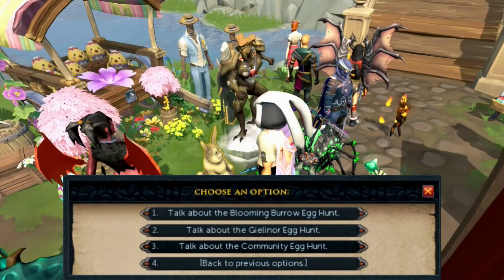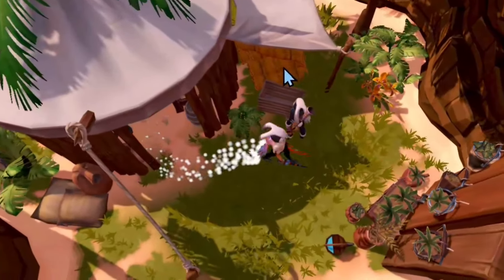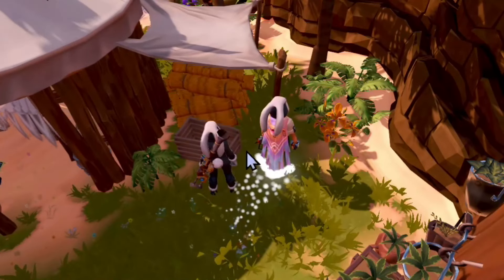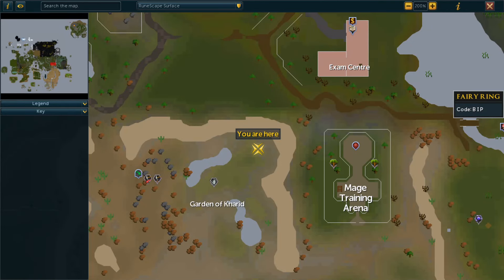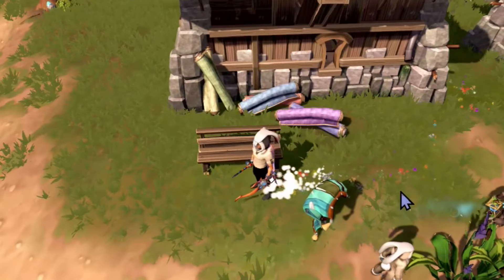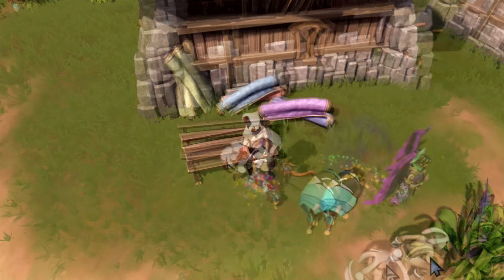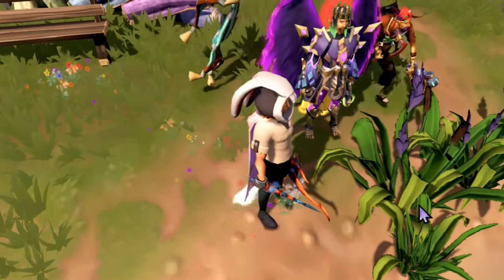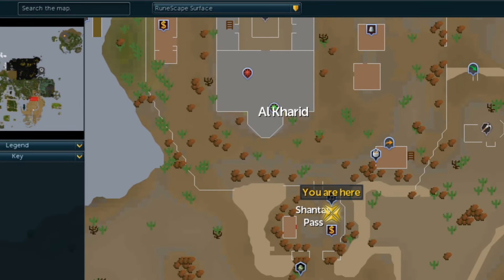Week 1 Gielinor COMMUNITY Egg Hunt Locations!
0:00 Starting Off
0:13 Egg 1
0:20 Egg 2
0:28 Egg 3
0:37 Egg 4
0:44 Egg 5